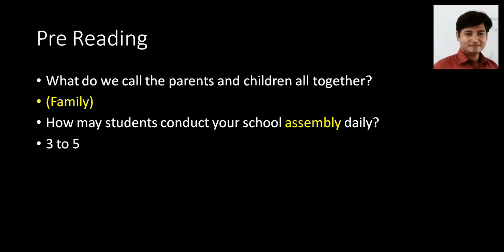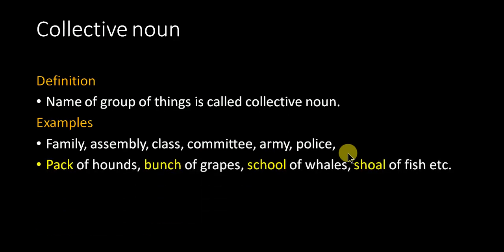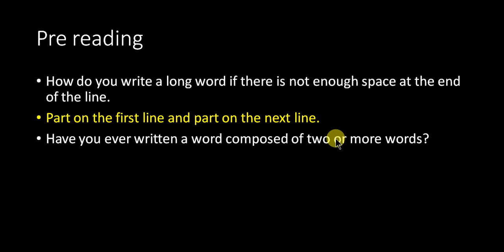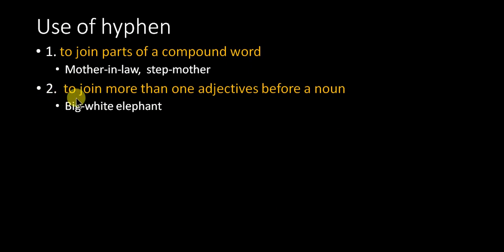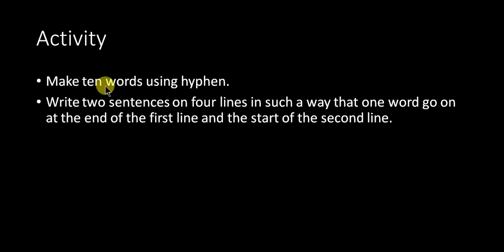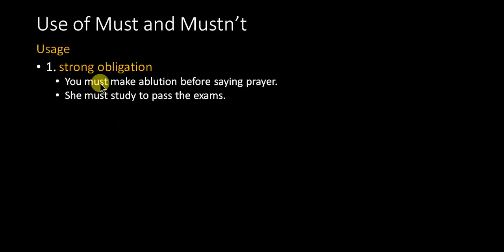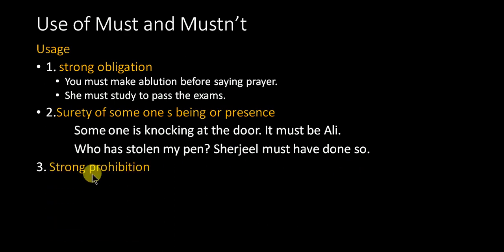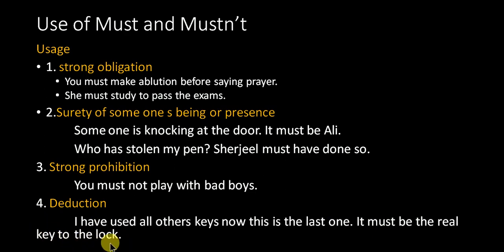Collective Noun, Hyphen and Must